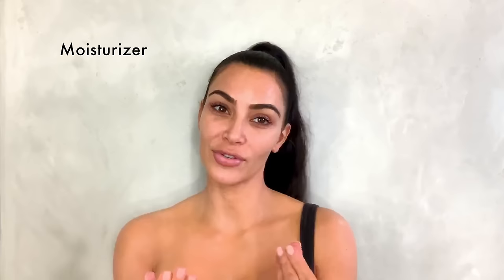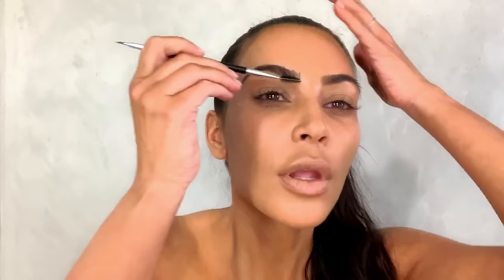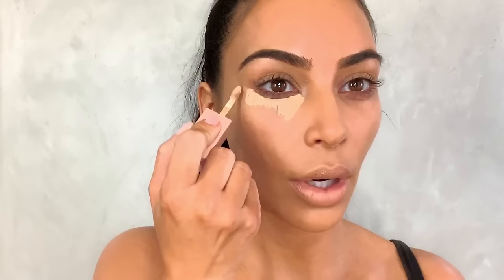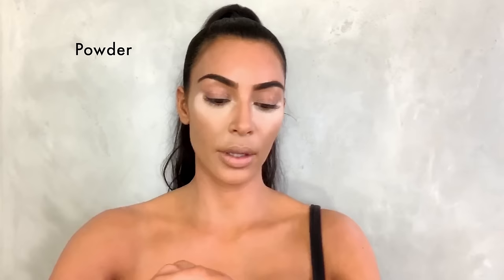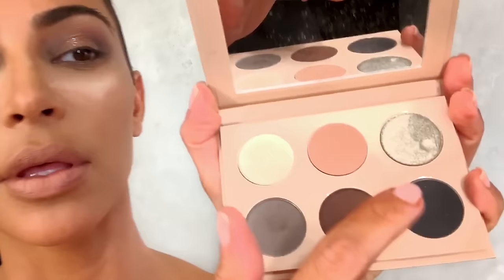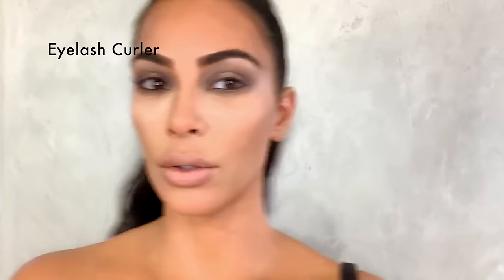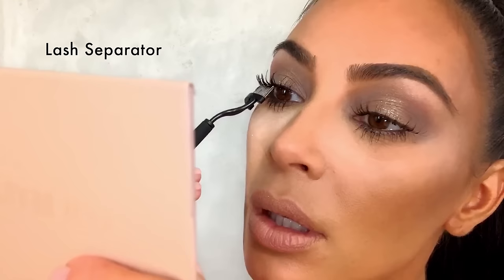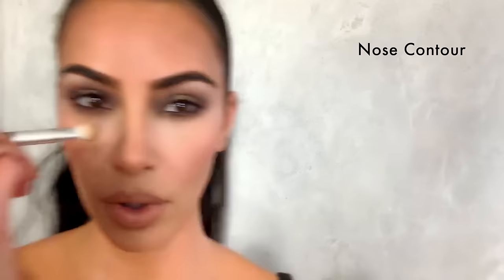Kim Kardashian West's Guide to Viral Holiday Glam | Beauty Secrets | Vogue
Cheekbones, "blingy" eyes, and an actual makeup bible: Kim Kardashian West does her full beauty glam just in time for the holidays.

Director
Lucas Flores Piran

Senior Visual Producer
Erina Digby

Post Producer
Marina Weisburg

Visual Editor
Gal Amit